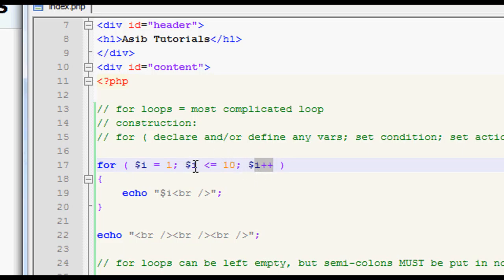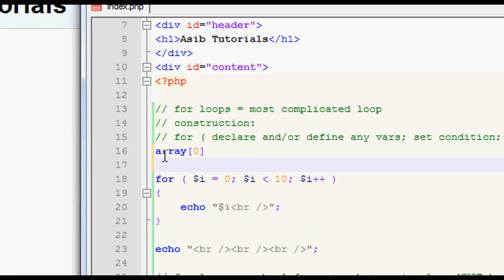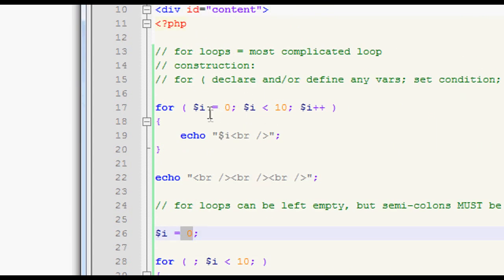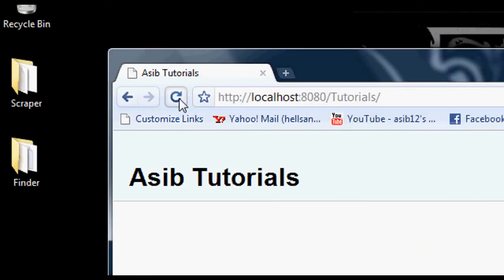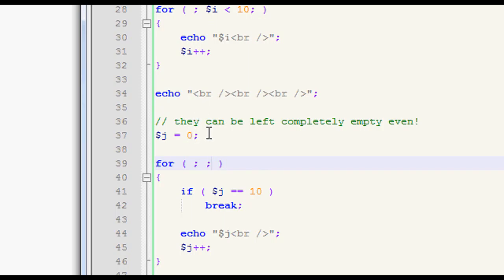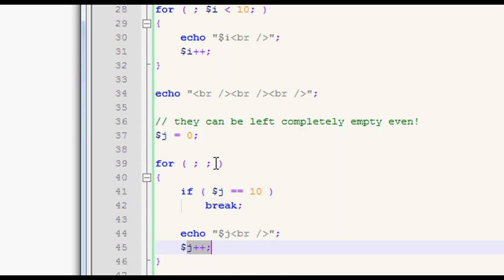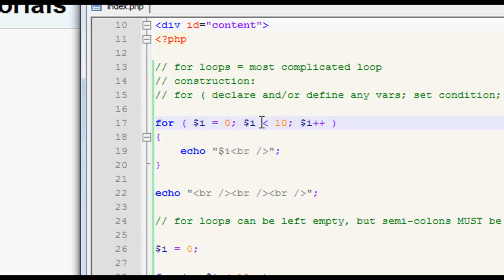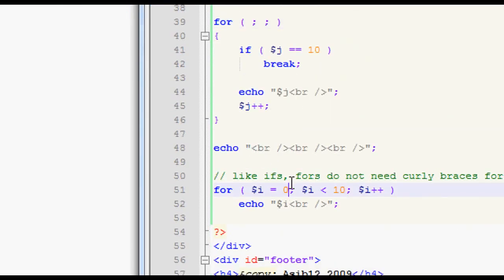PHP Tutorial #18 - Part 2